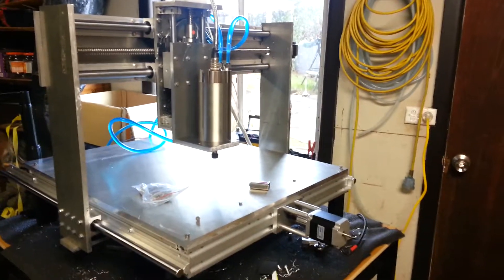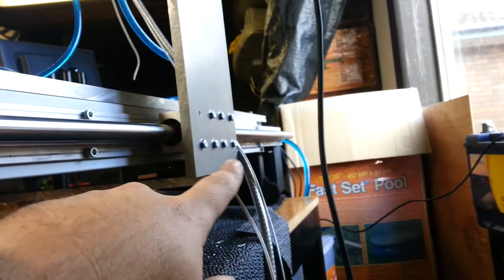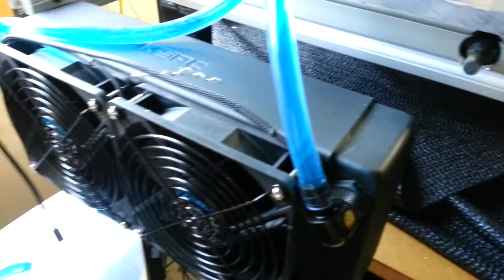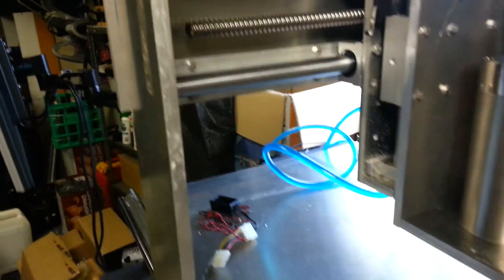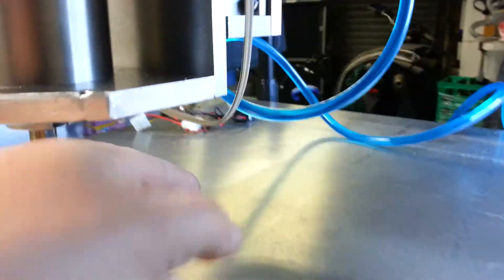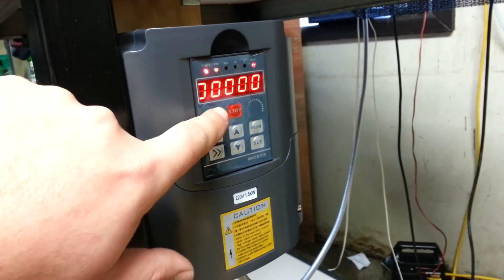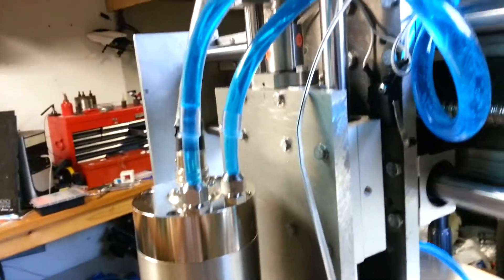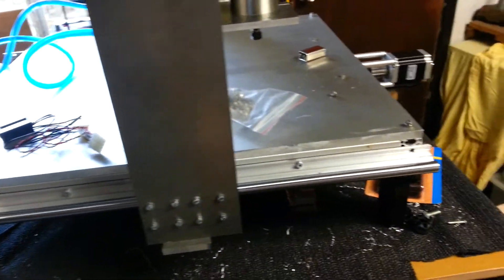CNC Router mk2 DIY PROJECT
More precise cnc router built by me. Still need to hook up pc and steppers, but I am making steady progress.